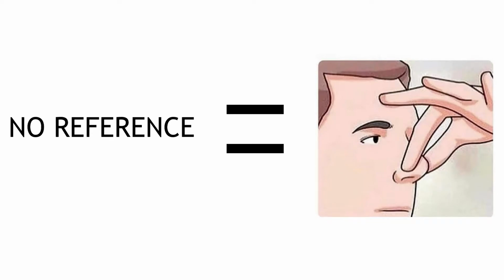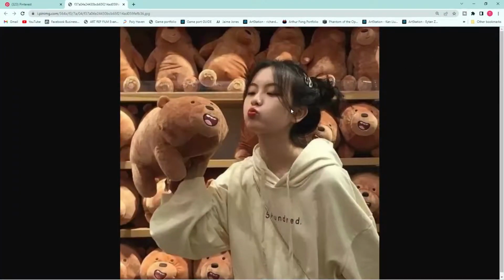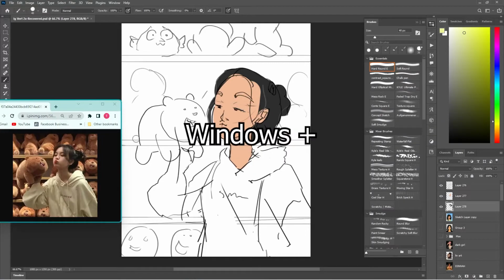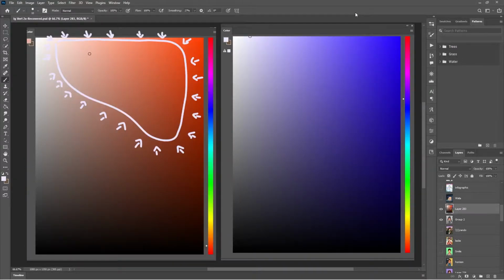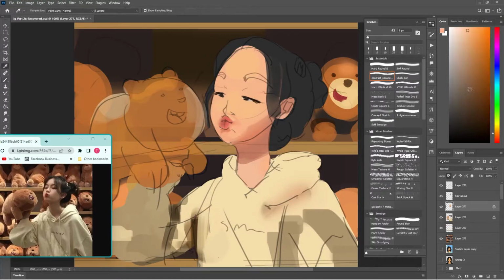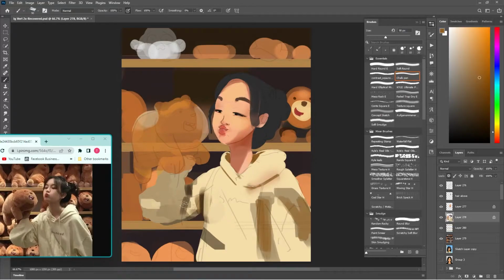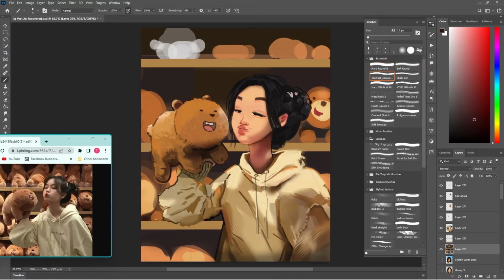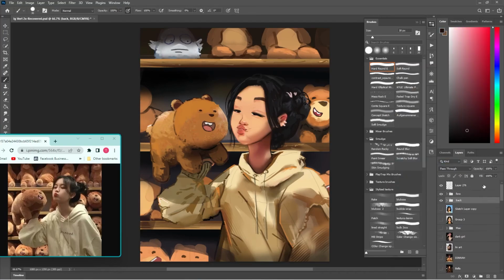Digital Art Painting WALKTHROUGH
Here is a walkthrough of my digital painting process! I try and add as much insight as I could in my commentary, so I hope you enjoyed :)